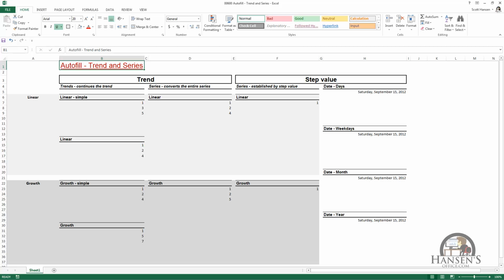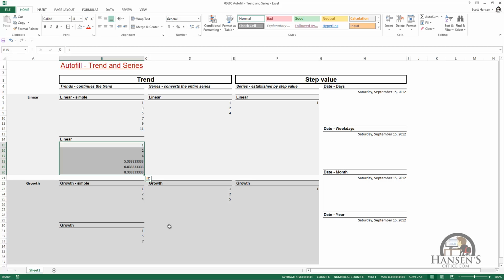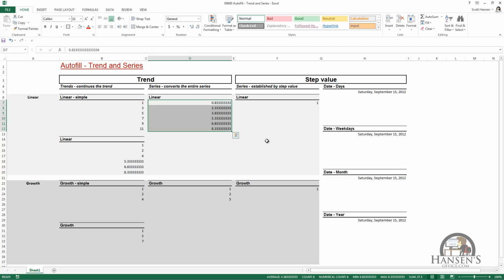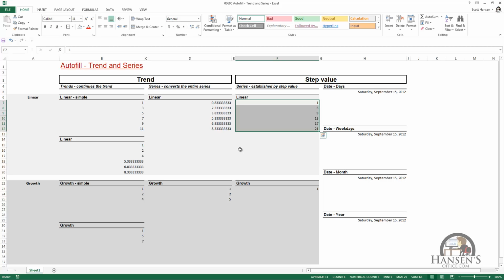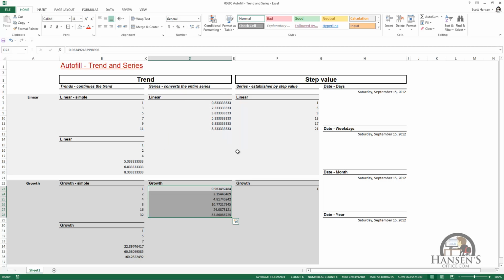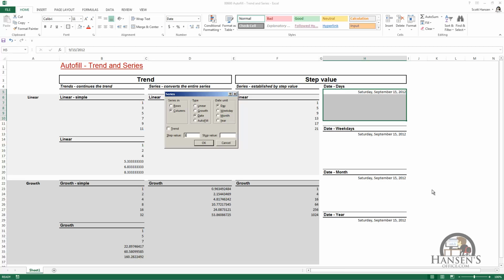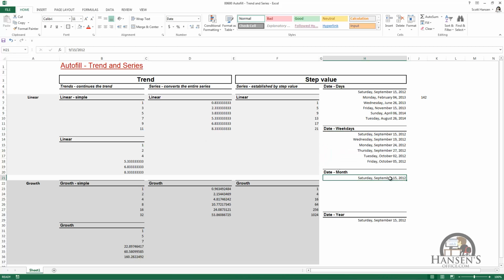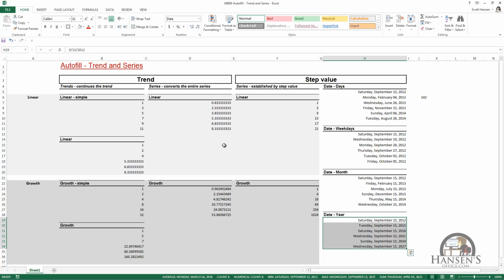00600 Autofill Trend and Series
Autofill is more than just filling a range with an established pattern, it also can be used to extend a linear or geometric trend. Autofill can also be used to convert an entire range to a uniform linear or geometric series based on some established cell values or by a fixed factor.